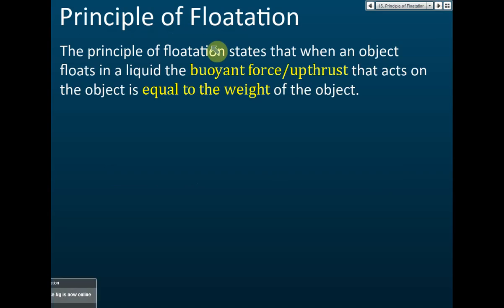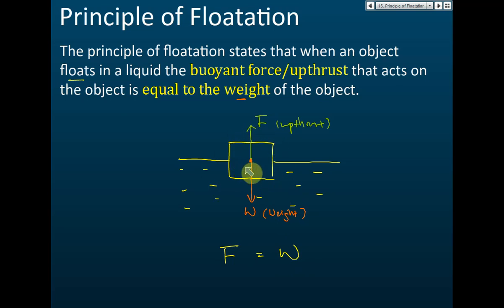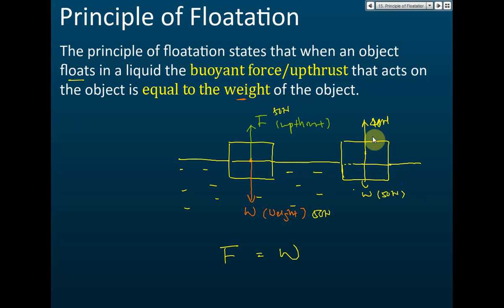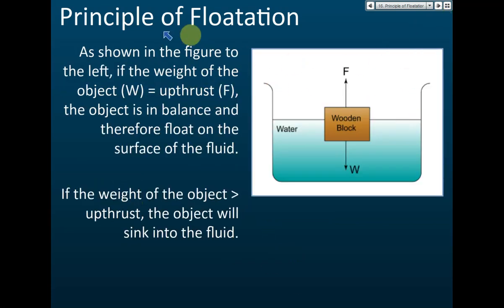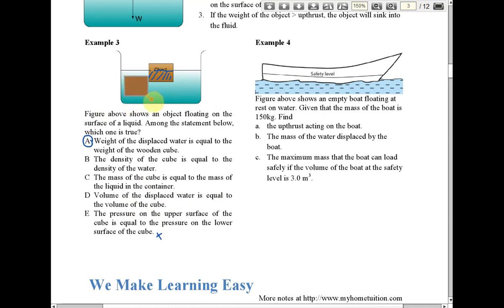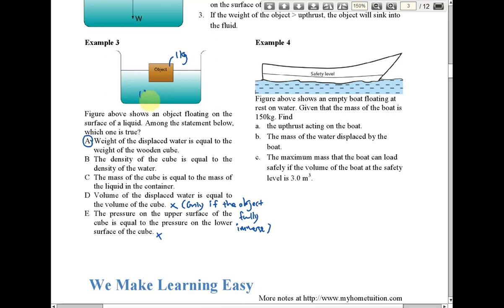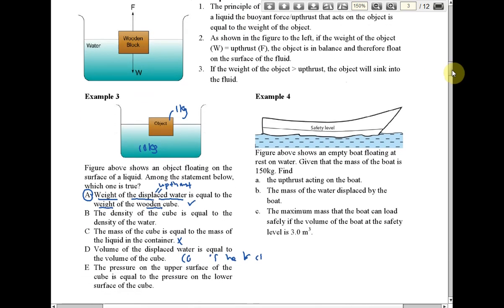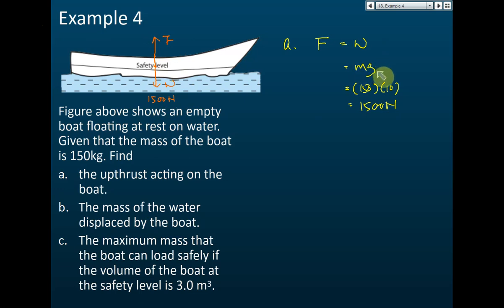Principle of Floatation - Buoyant Force and Upthrust | Pressure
1. Archimedes Principle states that when a body is wholly or partially immersed in a fluid it experiences an upthrust equal to the weight of the fluid displaced.
2. Upthrust/Buoyant force is an upward force exerted by a fluid on an object immersed in it.